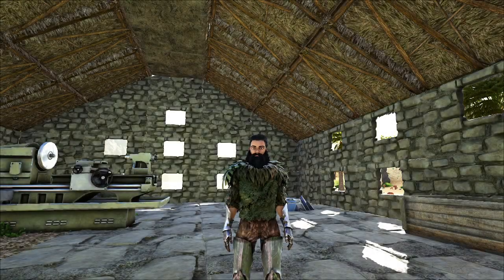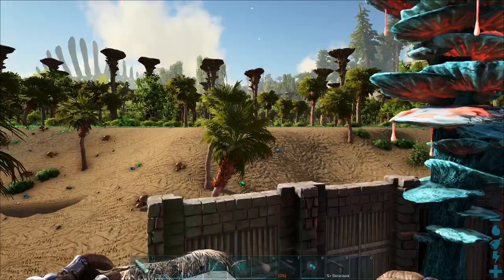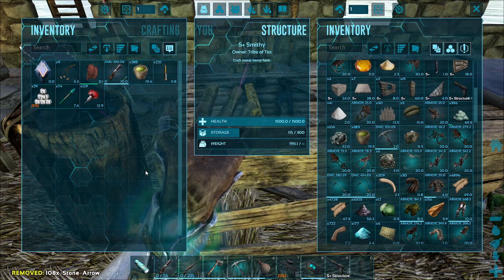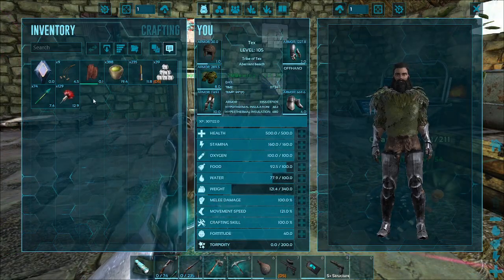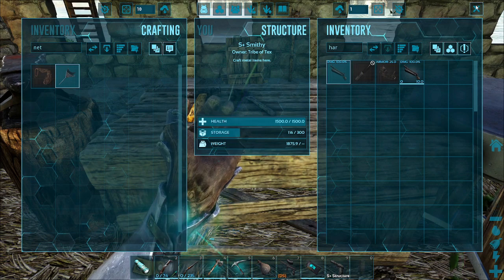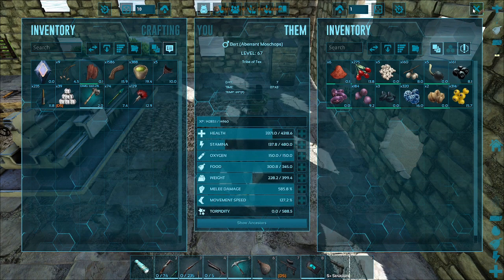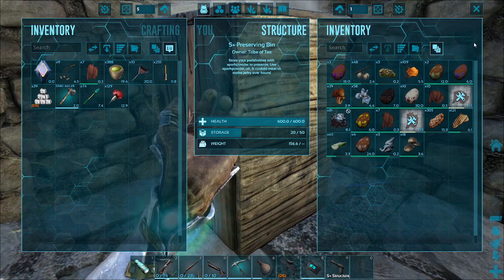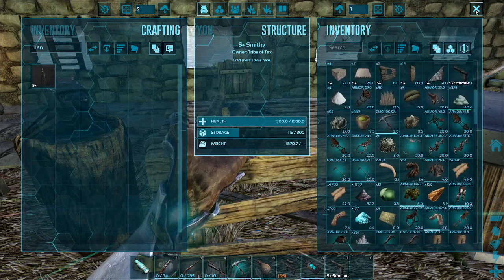A Little Exploration and Taming an S-Ravager! Archepelian Map - ARK Survival Evolved - Ep 11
I venture up into the Ab Redwoods to explore a little. There, I find a 174 S-Ravager, so just HAVE to tame him!